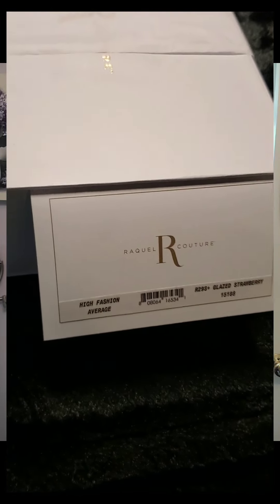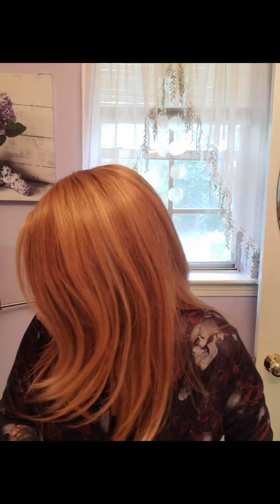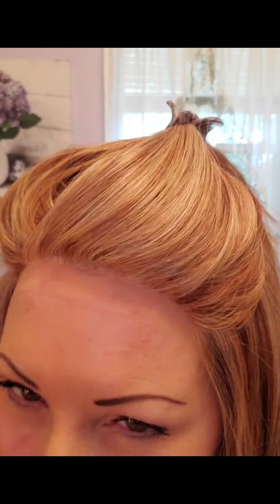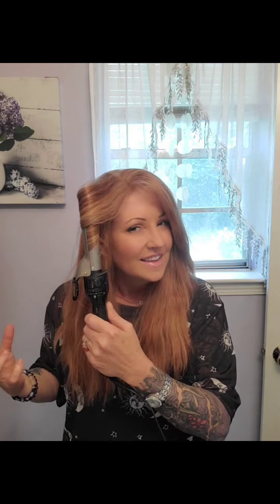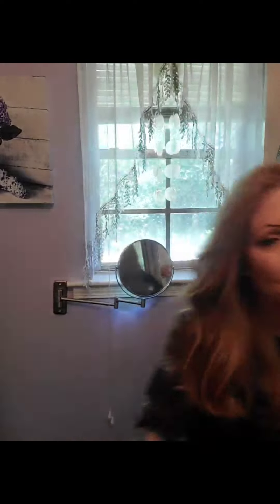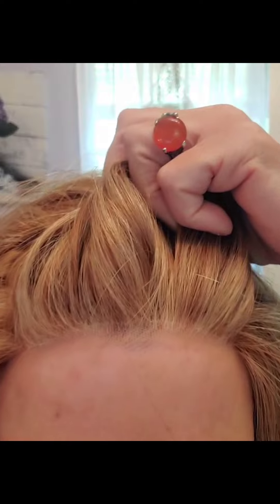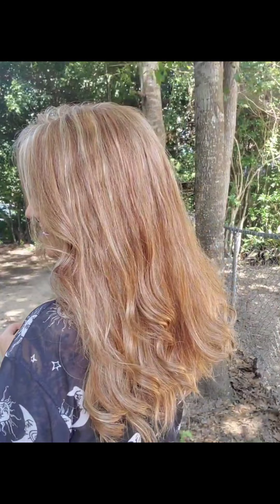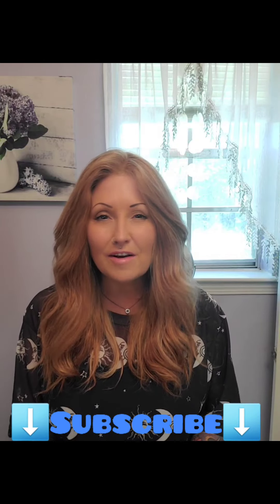Raquel Welch HIGH FASHION Human Hair Wig Color Glazed Strawberry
A review and unboxing of the gorgeous human hair wig High Fashion by Raquel Welch in the color R29S+ Glazed Strawberry. A comparison to Jon Renau Angie human hair wig in included in the video.